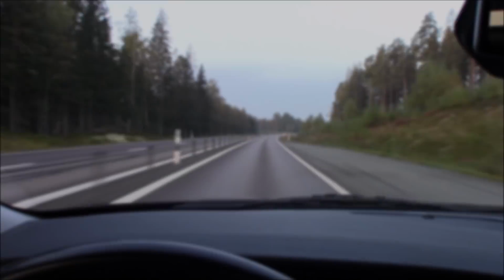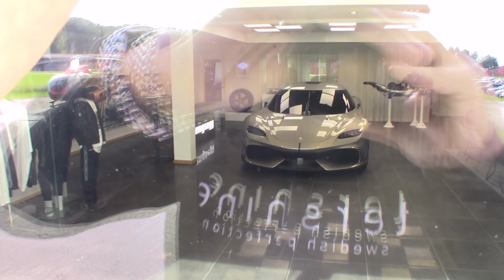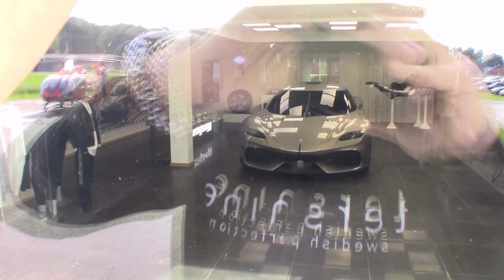Drove To The Koeningsegg Factory....And Got More POWER!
Roadtrip day with my Ng9-5 Ttid4...

First stop GDMperformance to get a stage 1 tune and go from 190hp/400nm
to 240hp/480nm

Then of to the koeningsegg factory to try to spot some cars :)